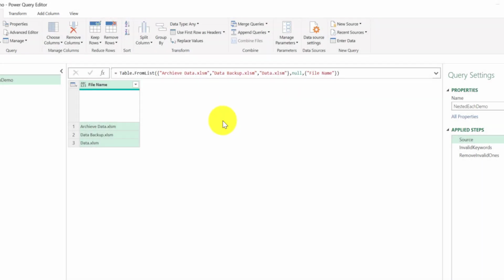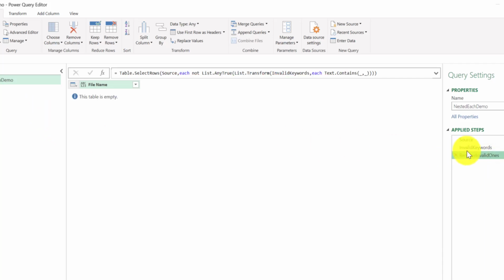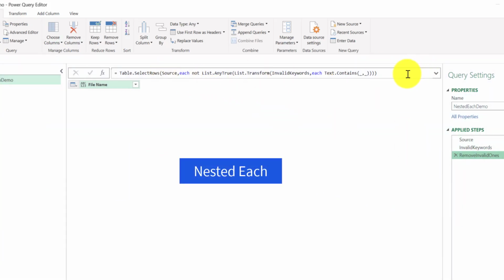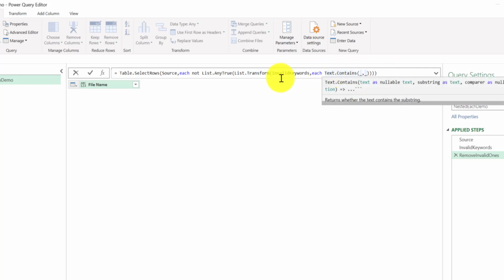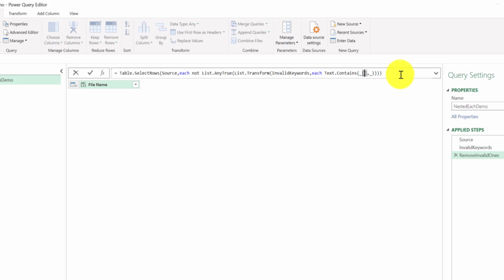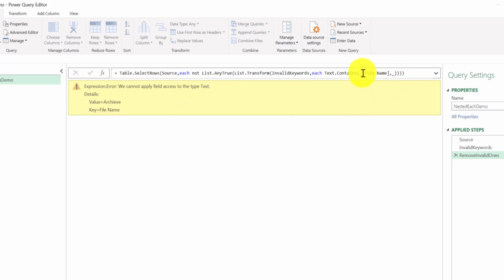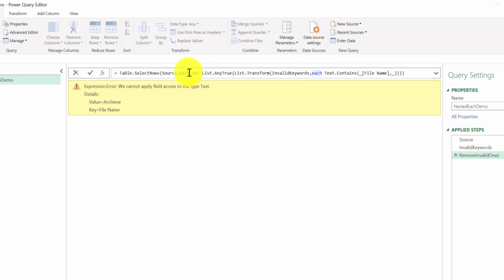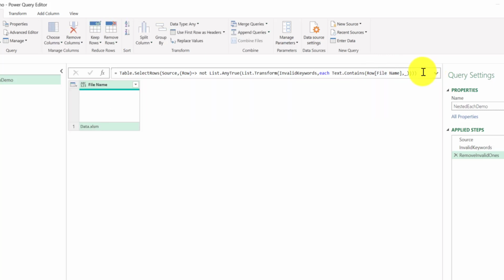Nested Each Power Query